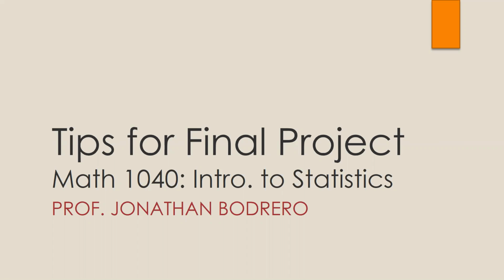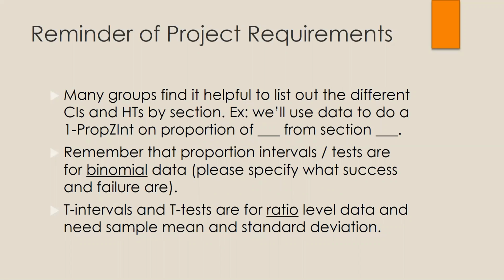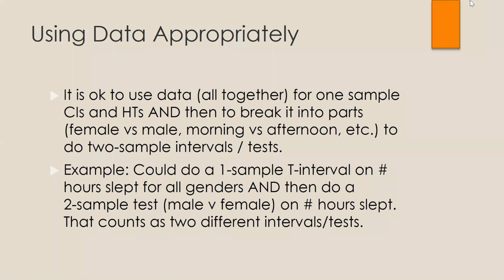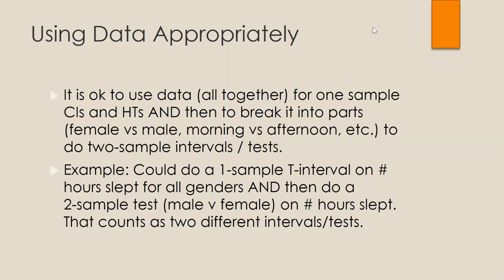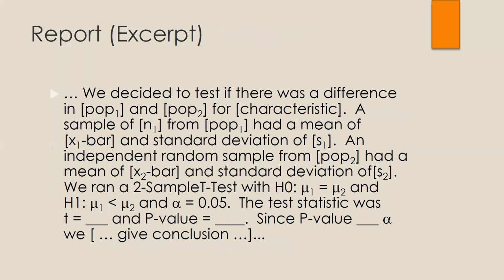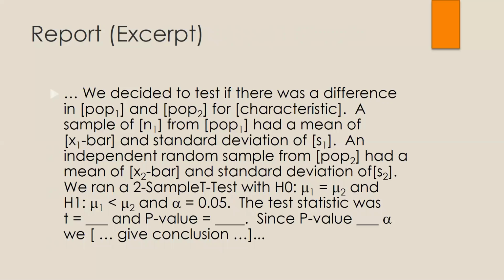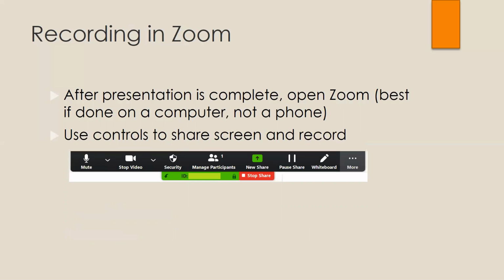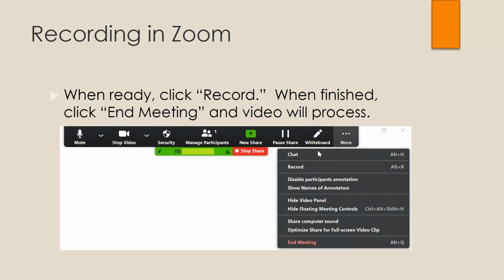Stat Final Project Tips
Tips for a great final project in statistics.